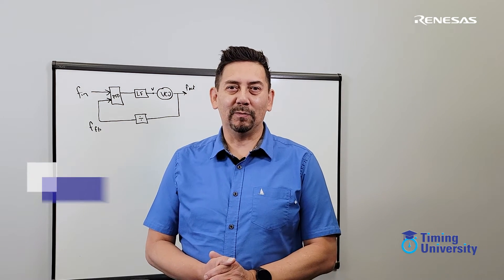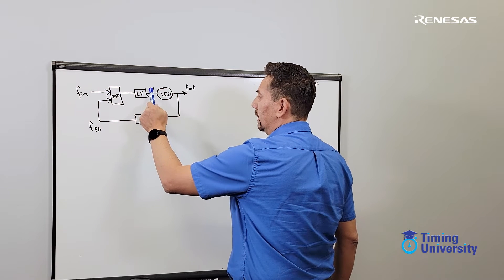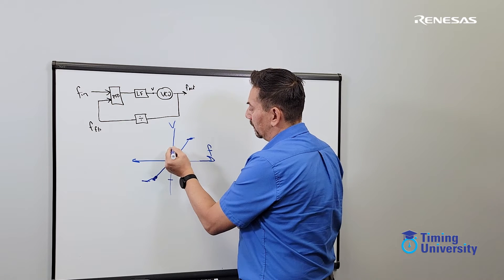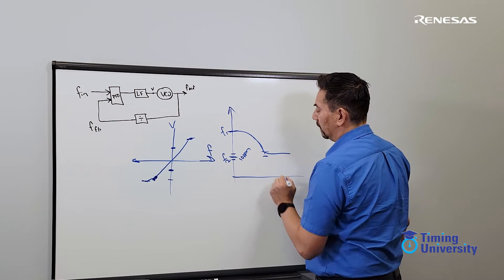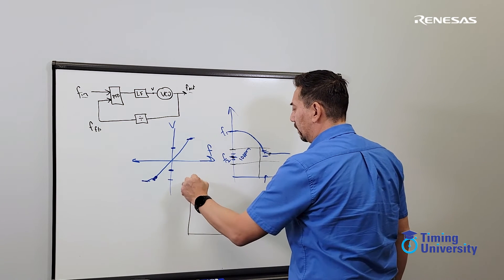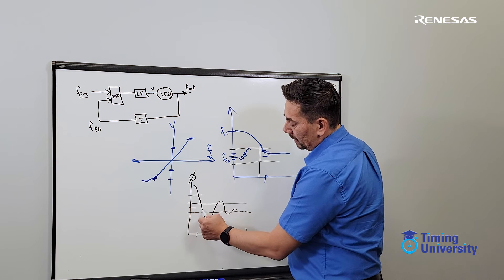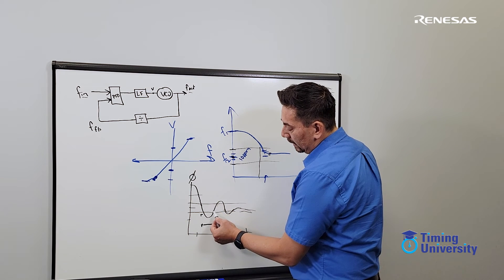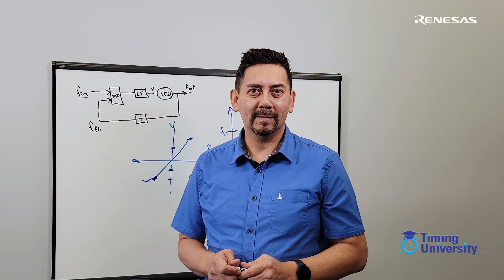Phase Locked vs Frequency Locked in PLL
In this video, we will talk about 3 different criterias to determine whether the PLL is properly locked: voltage, frequency settling time, and phase locked